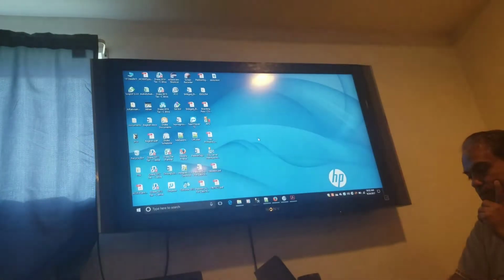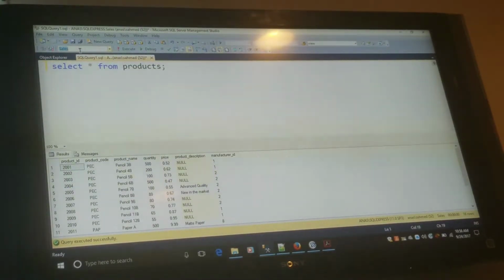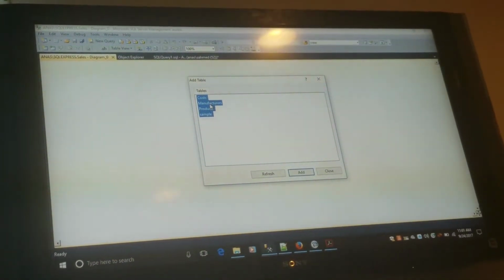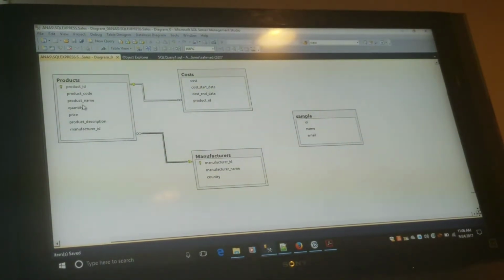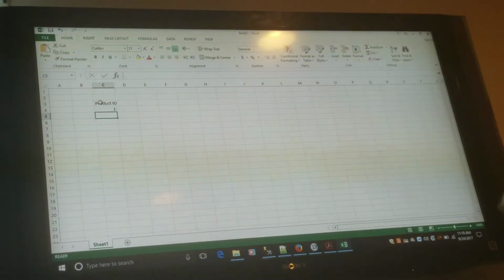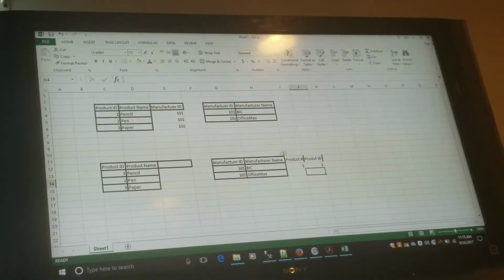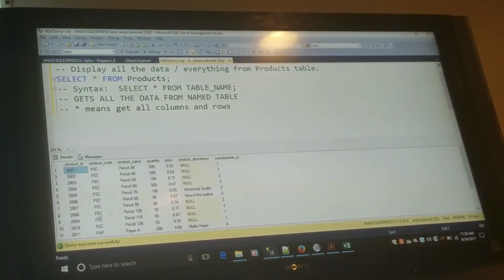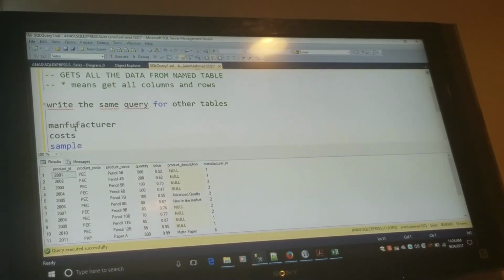SQL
SQL PART 1 SEP 24